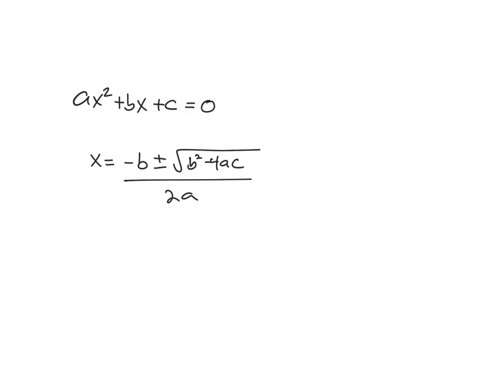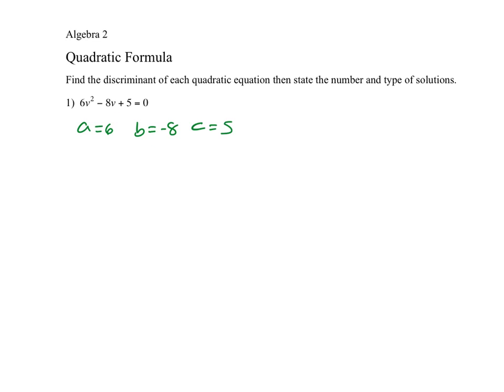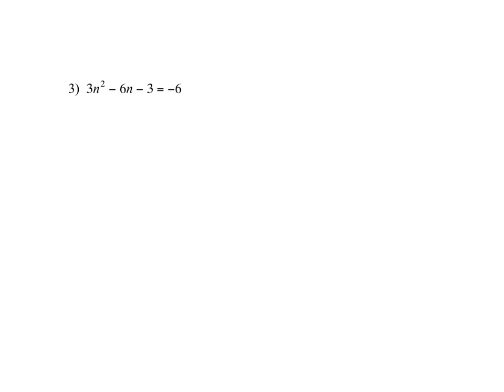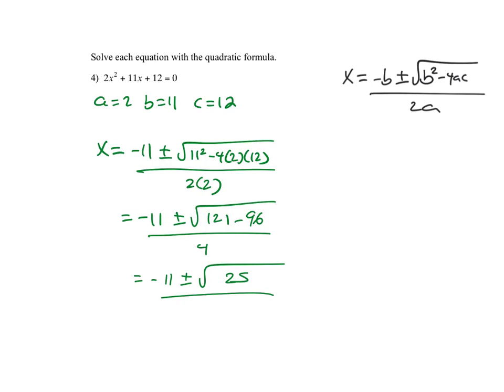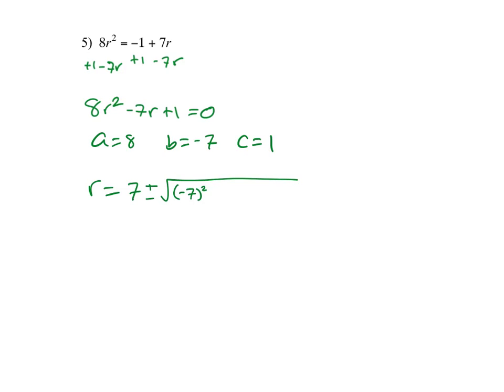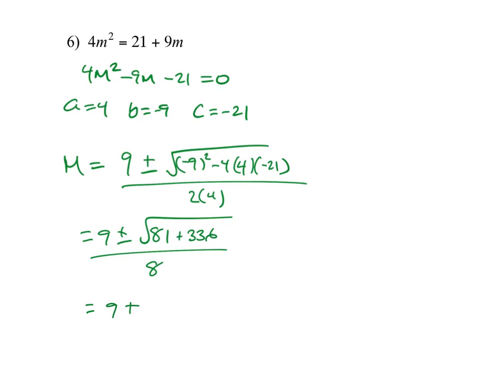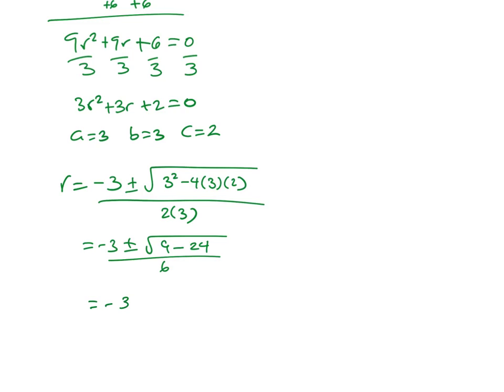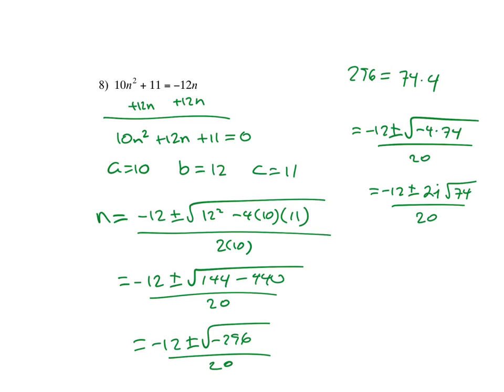Solving quadratic equations using the Quadratic Formula